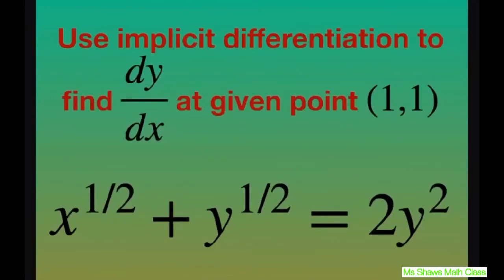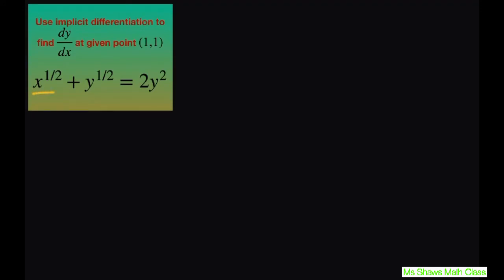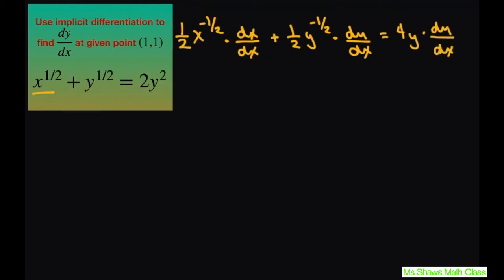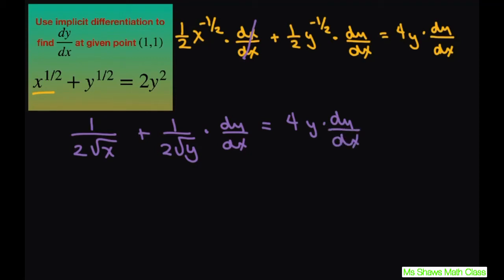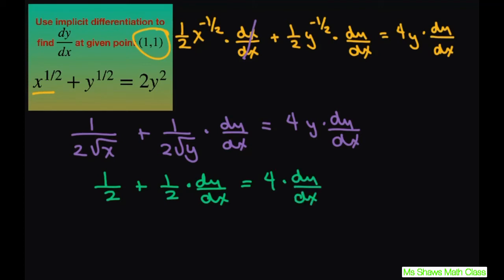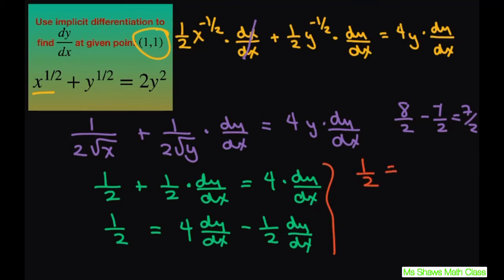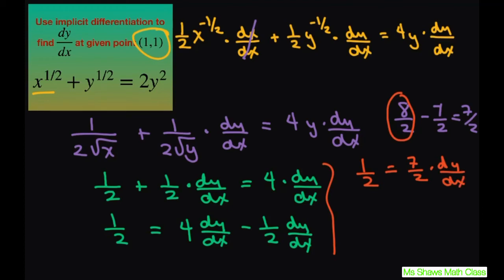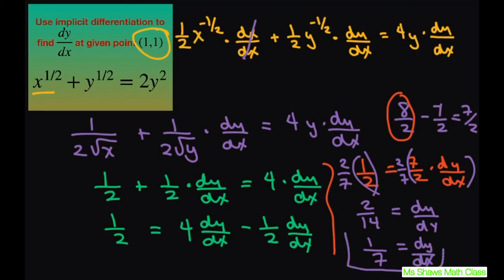Find derivative implicitly with respect to x at point (1, 1) for x^(1/2) + y^(1/2) = 2y^2